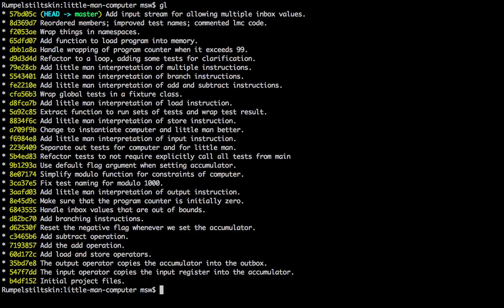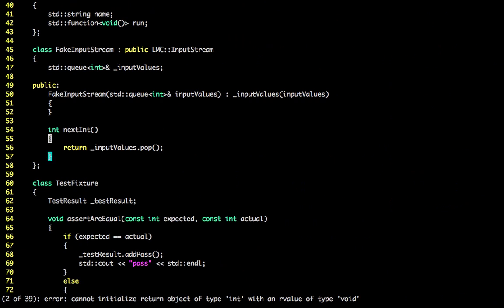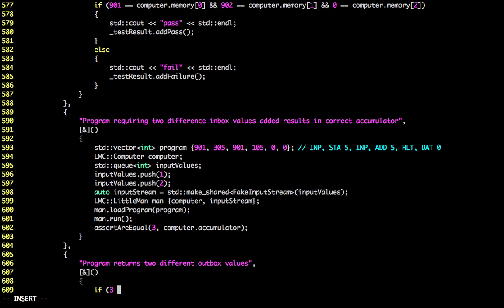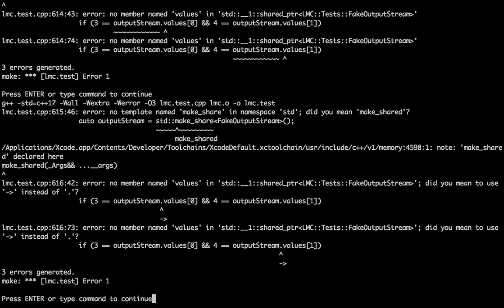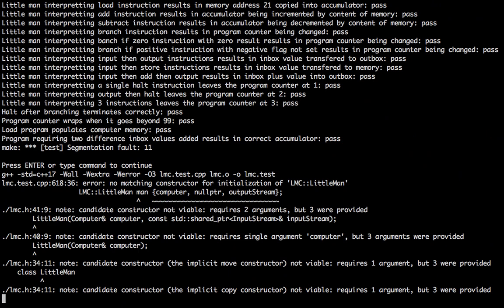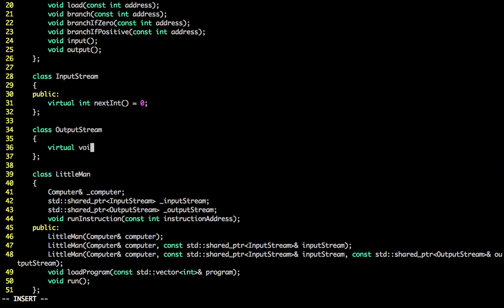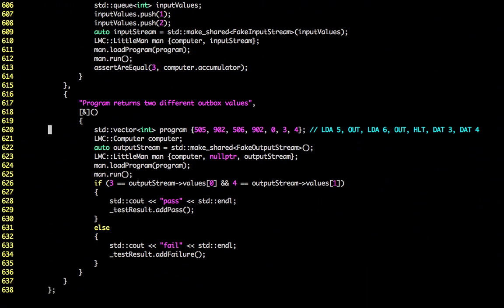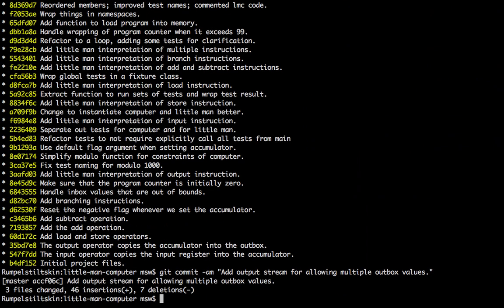Little Man Computer in C++17 - Part 21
Where our hero turns his attention to having multiple outbox values.